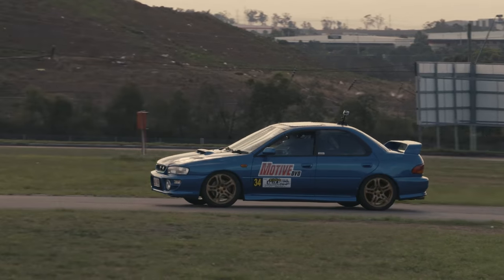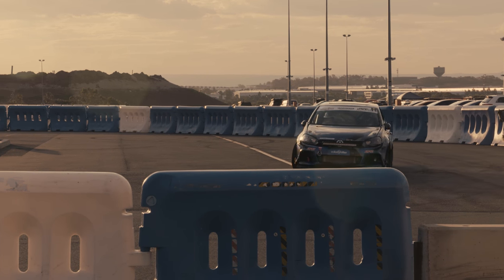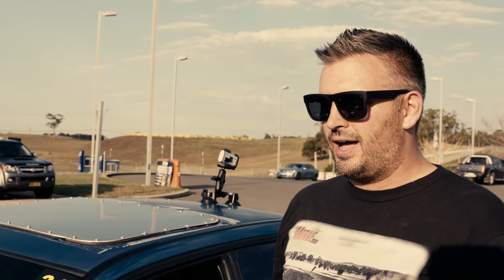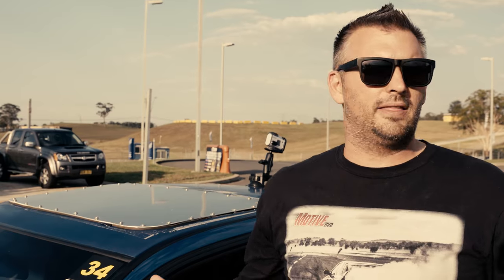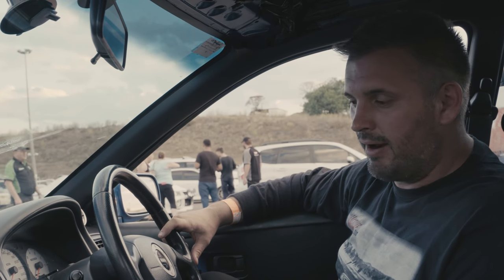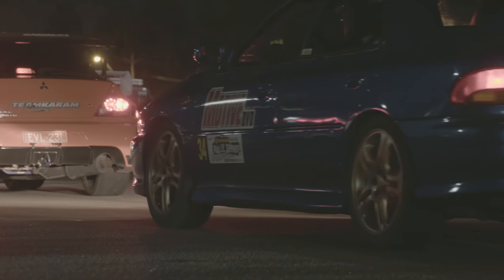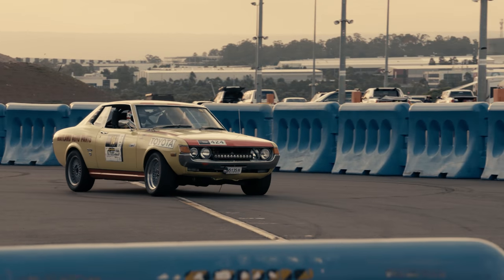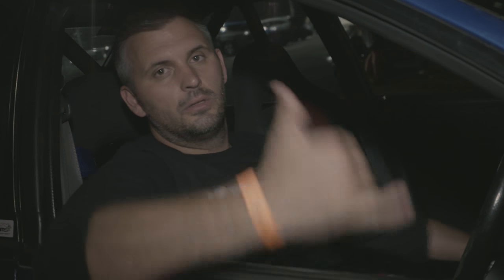Whiteline Twilight Rally Sprint - Project Budget Track-Hack WRX Pt2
In this issue of Motive Garage we hit the Whittling Twilight Rally Sprint at Sydney Dragway to have some fun and test out the car in a tarmac rally sprint. The event run by North Shore Sporting Car Club is a load of fun and open to anybody and pretty much any car.